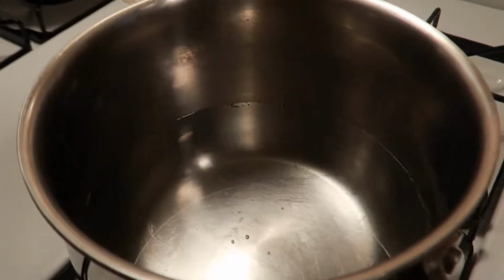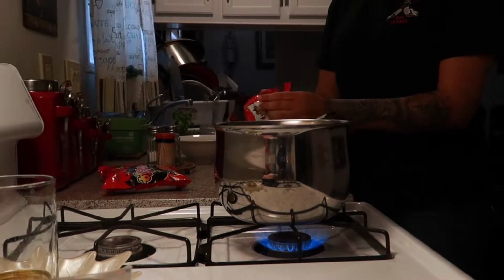Spicy Noodle Challenge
Aaron & I Made It Finally It Was Spicy But Worth It Sorry For The Delay But Hope You Guys Like It  Thank You So Much.